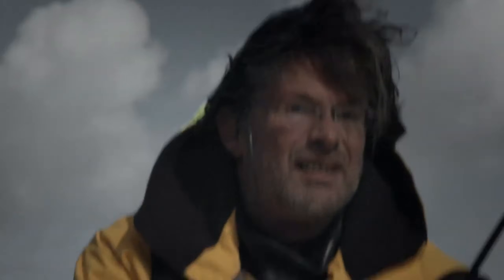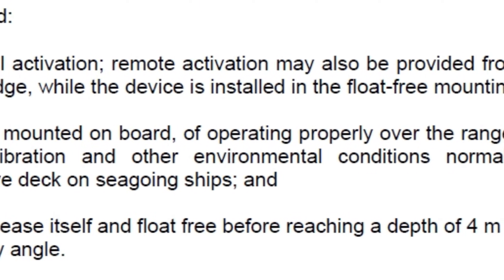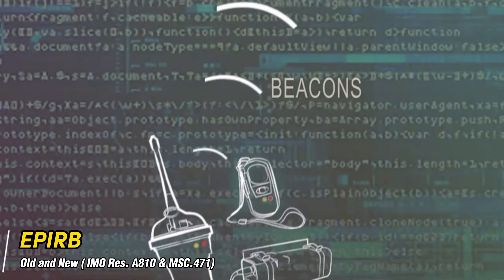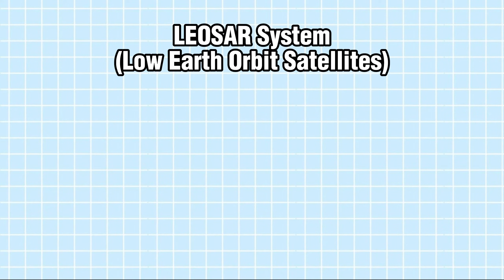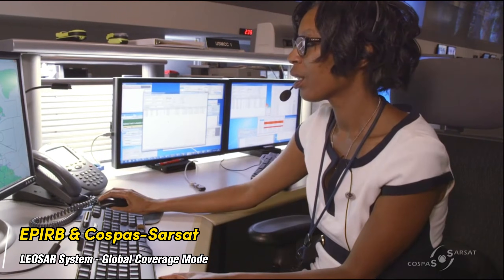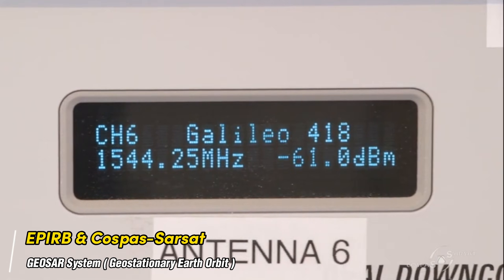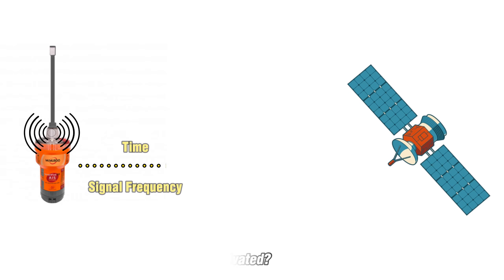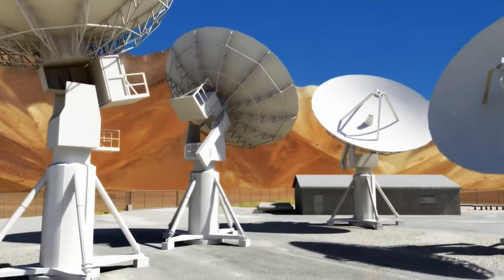EPIRB & COSPAS-SARSAT: What You Need To Know ?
In this video, I explain how Emergency Position Indicating Radio Beacons work and how they alert Search and Rescue teams anywhere on the planet.

EPIRBs are emergency beacons used on ships, aircraft and survival craft to send a distress signal through the COSPAS-SARSAT satellite system. When activated, they transmit your position so rescuers can locate you even in the most extreme conditions.

We’ll cover EPIRB types, activation modes, release mechanisms, and the difference between older and new GNSS-equipped models.You will also learn how the LEOSAR and GEOSAR satellite segments work together to detect and locate a distress signal.

This guide is essential for anyone interested in maritime safety, ship equipment, and modern rescue technology.

Detailed Explanation Below:
Timelink:

00:00 - Introduction  EPIRB
01:00 - Types of EPIRB - MSC.471 requirements
01:30 - EPIRB Housing and Release Mechanisms
01:56 - EPIRB and COSPAS-SARSAT System
02:18 - Old and New Types of EPIRB - IMO Res.A810 and MSC.471 Annex 24
03:18 - EPIRB & COSPAS-SARSAT System: LEOSAR
03:46 - LEOSAR - Doppler Positioning
04:39 - LEOSAR - Local Coverage Mode
05:25 - LEOSAR - Global Coverage Mode
06:03 - COSPAS-SARSAT System: Stages of Operation
06:33 - EPIRB & COSPAS-SARSAT System: GEOSAR
07:40 - Combined Capabilities of COSPAS-SARSAT System
08:10 - Advantages and Disadvantages of LEOSAR and GEOSAR Systems
08:39 - EPIRB Activation Process
10:03 - Outro

LEOSAR - Low Earth Orbit Satellites
GEOSAR - GEOstationary Satellites
LUT - Local User Terminals
MCC - Mission Control Centre
MRCC - Mission Rescue Coordination Centre
SOLAS - The International Convention for the Safety of Life at Sea
IMO - International Maritime Organization
EPIRB - Emergency Position Indicating Radio Beacon

EPIRB Safety Requirements and Standarts :

- MSC.471 - Annex 24  Lates Requirements for New EPIRB - Installed after 1st July 2022
- IMO Resolution A.810  - Requirements for an EPIRB installed before 1st of July 2022

For a more in-depth study and understanding of the system's operation, it is recommended to stay updated on the latest updates from the International Maritime Organization (IMO) and the COSPAS-SARSAT system.

Part of video content - @EuropeanCommission  - GALILEO : Reaching You Faster